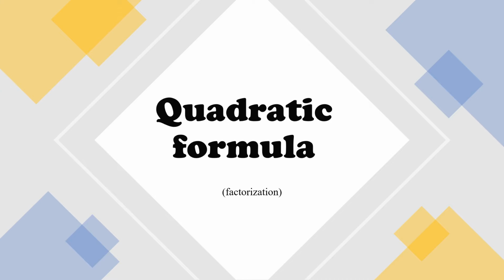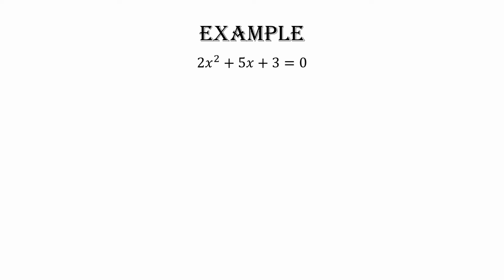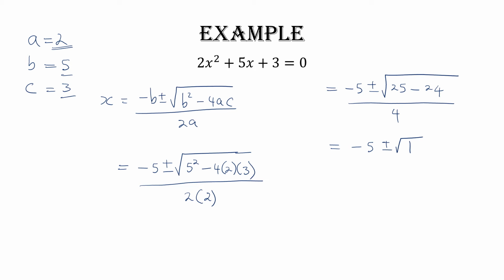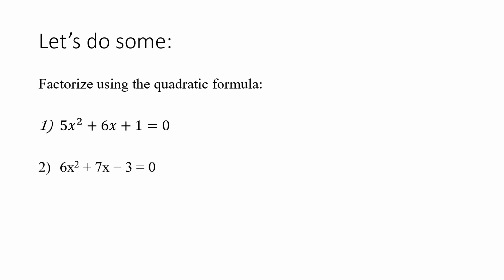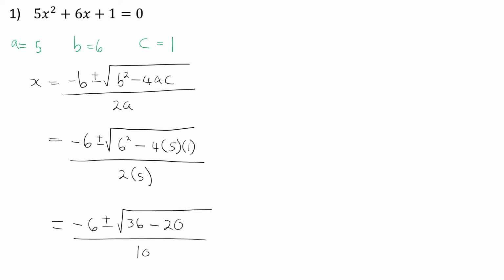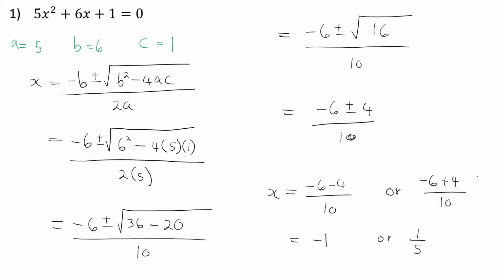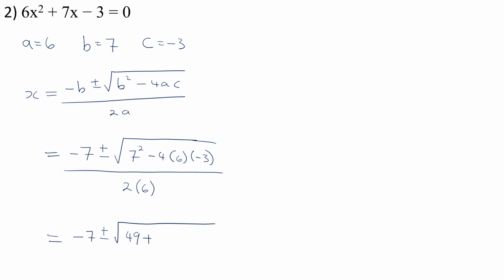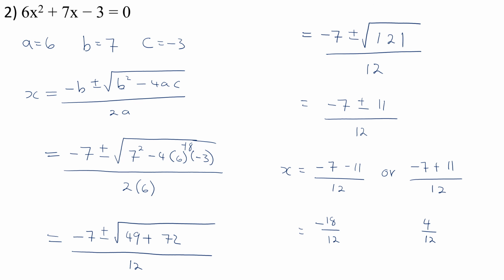Quadratic formula, Solving QUADRATICS using the formula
In this video we will solve quadratic equations using the quadratic formula.